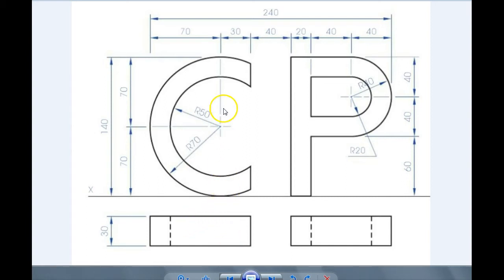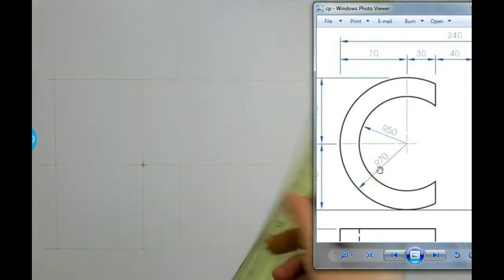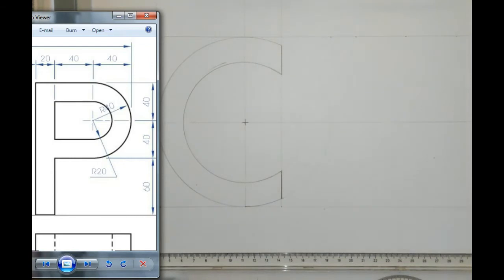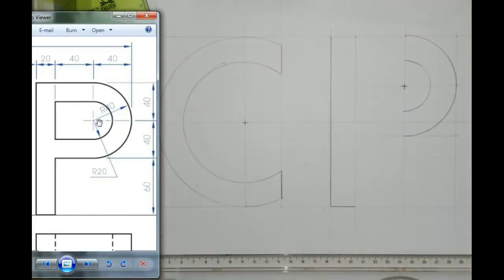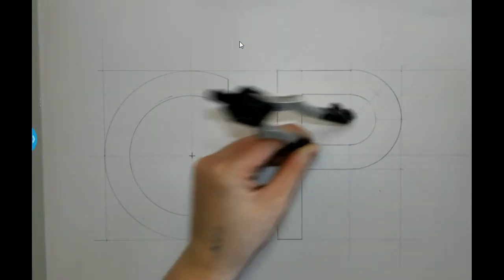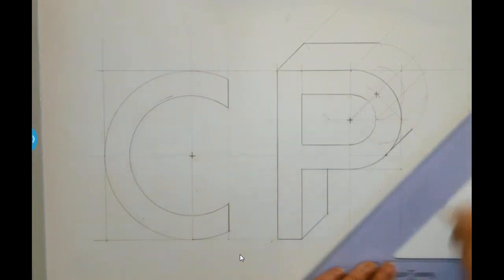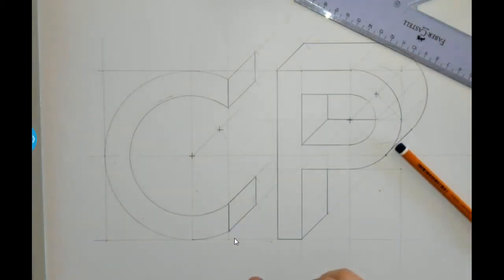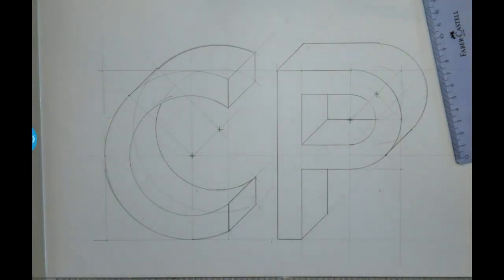TG: Oblique Projection - G&M P64 C&P